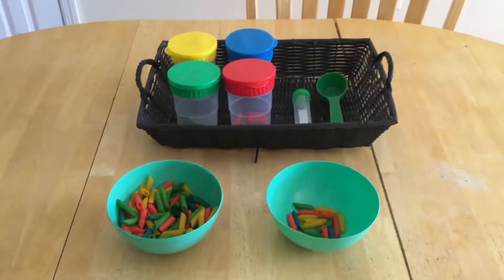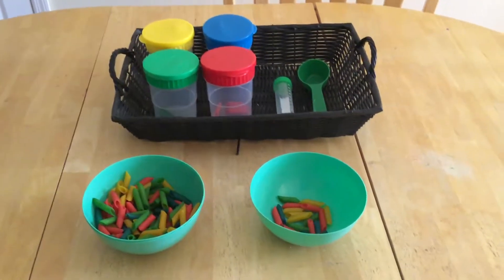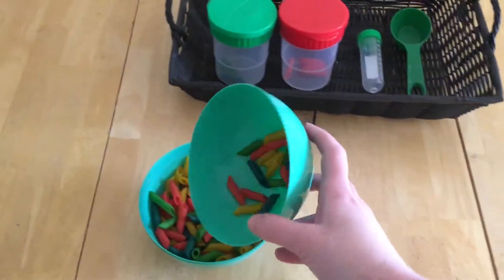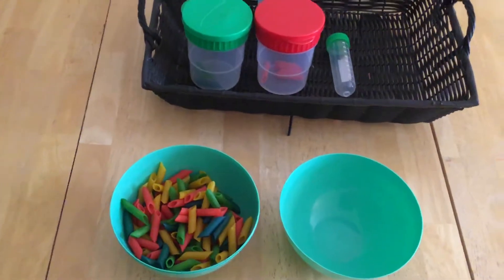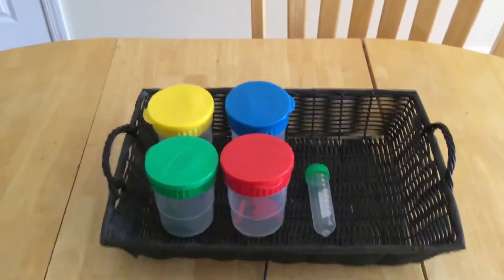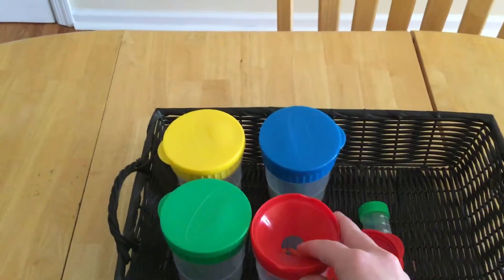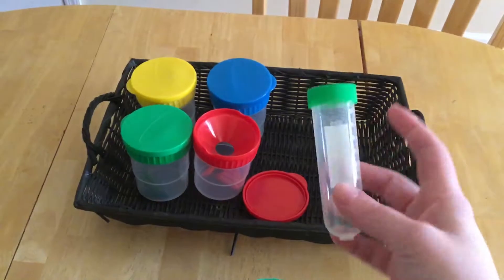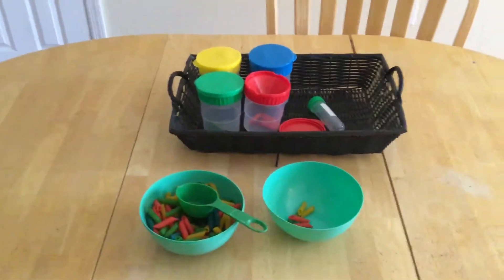Toddler Sensory Play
An activity I set up for my two year old son to play with to enjoy sorting colors. This is very easy to set up in your own home. Dye the pasta and set out a few cups of the same colors. I hope this works for you as much as it did for me. 😉